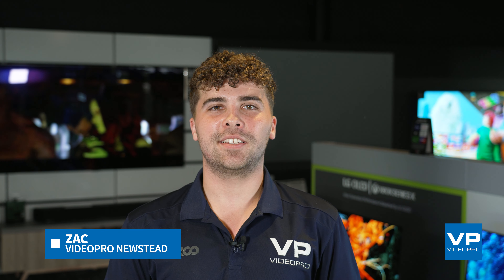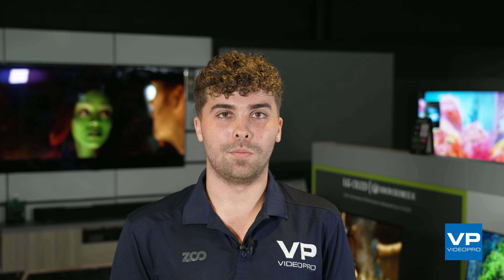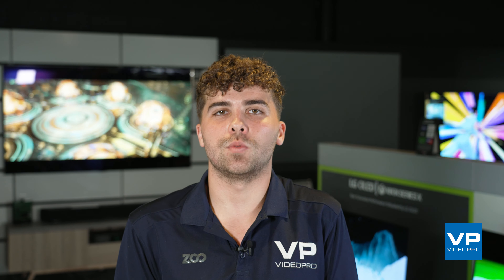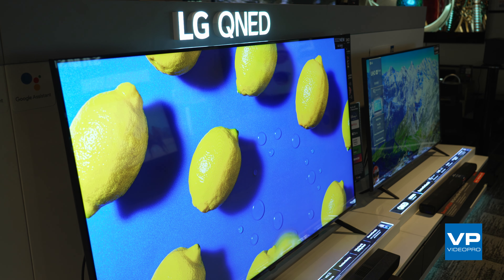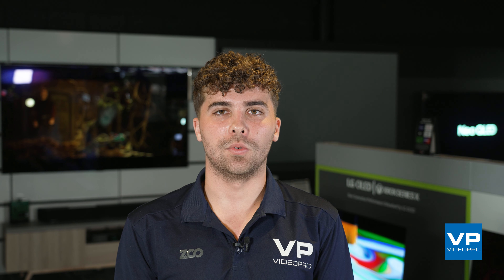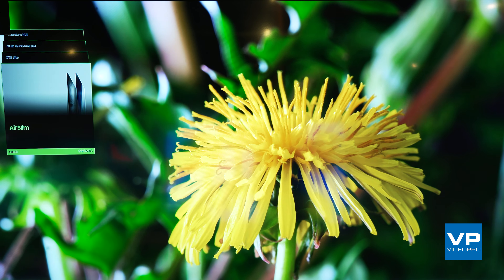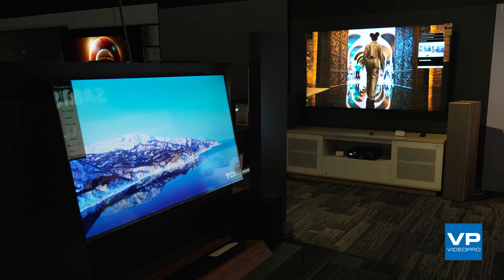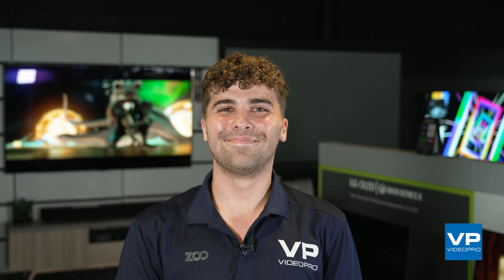Choosing the Right TV: OLED, QLED, or QNED?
Choosing a new TV can be overwhelming with the array of technologies available. In this video, we break down the key differences between OLED, QLED, and QNED TVs to help you make an informed decision.

+ OLED TVs are known for their deep blacks and rich colors, thanks to individually lit pixels that produce perfect blacks.
+ QNED combines the benefits of OLED and QLED, offering improved contrast, color accuracy, wide viewing angles, and faster response times.
+ QLED TVs utilise quantum dots for vibrant colors and high peak brightness, making them ideal for bright rooms, sports, and gaming.

Watch the video to understand the pros and cons of each technology, and find the perfect TV for your preferences, viewing habits, and budget, or come visit Zac in-store to experience all our TVs firsthand and receive expert advice from our team.

0:00 | Introduction
0:29 | OLED
1:08 | QNED
1:47 | QLED
2:27 | Wrap Up